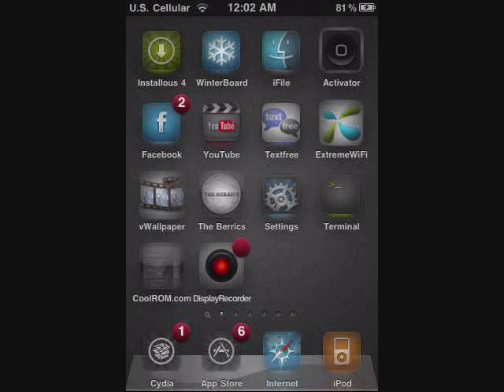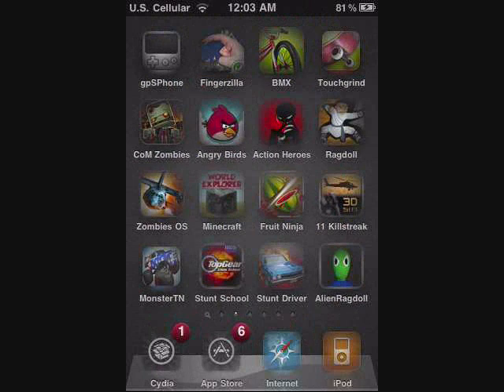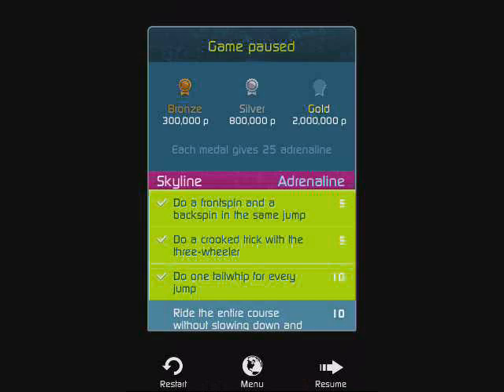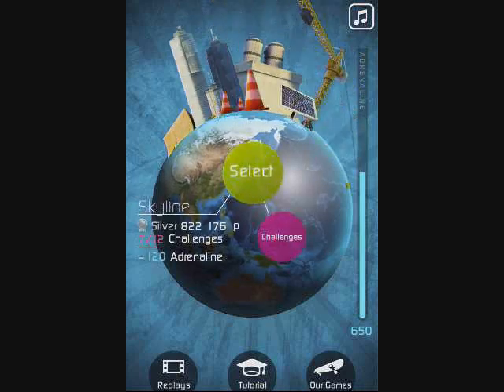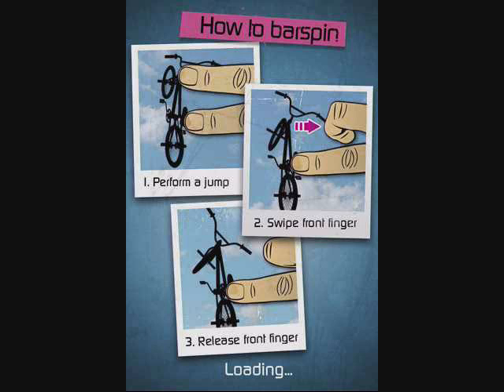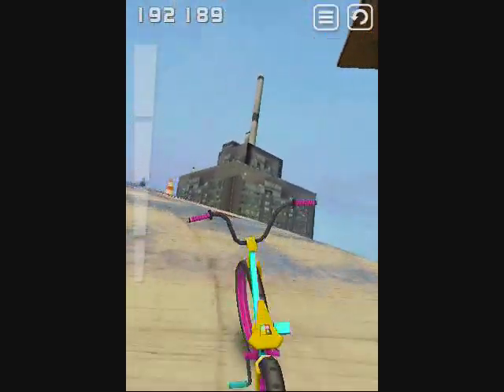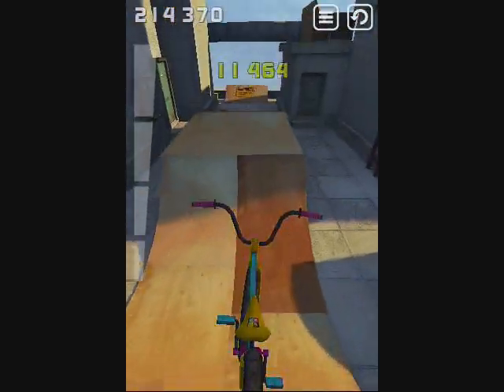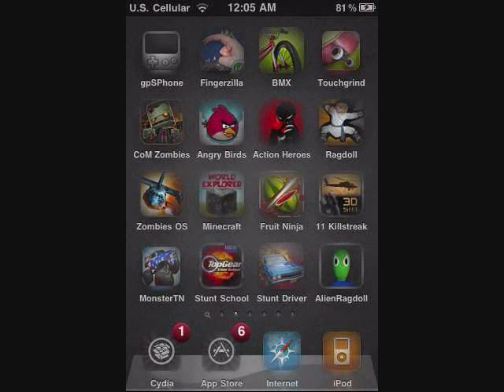TouchGrind BMX | App Review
hey guys this is  app review on TouchGrind BMX it costs $4.99 but if you have a jailbroken idevice then and you have intsallous 4 then its free comment like and SUBSCRIBE!